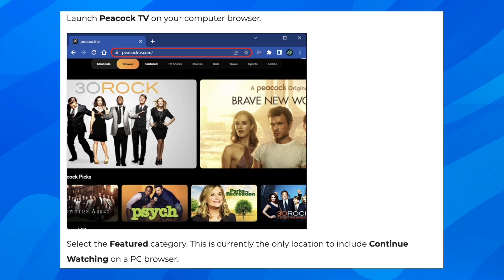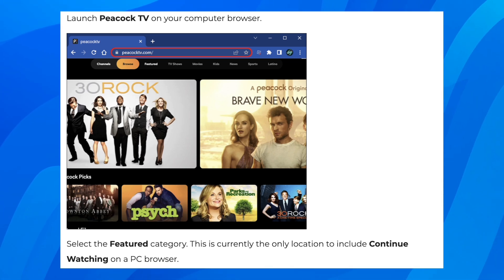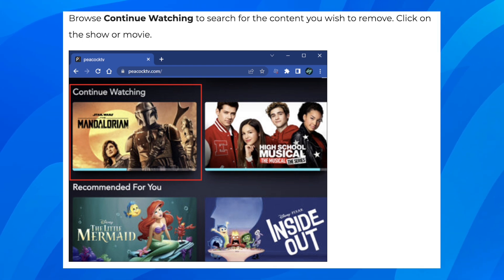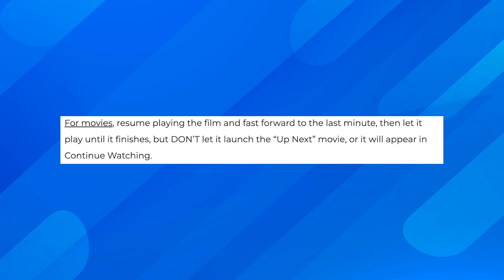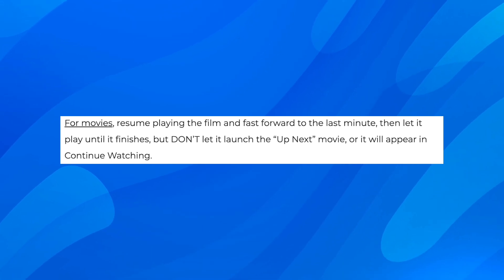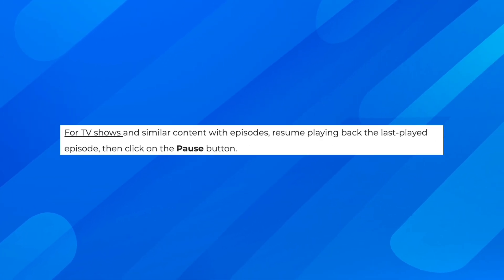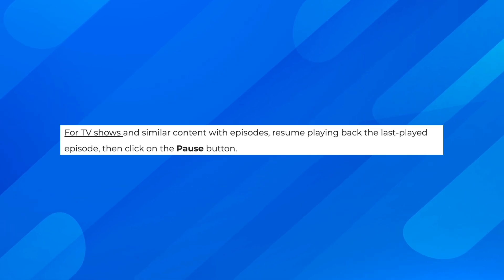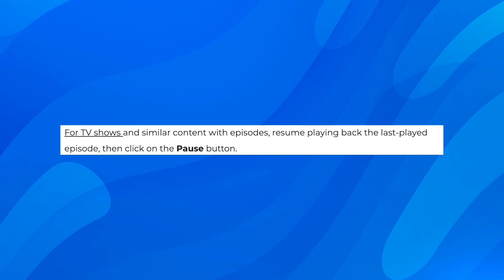How To Remove Series/Shows From Continue Watching On Peacock (Delete Stuff Continue Watching) 2023